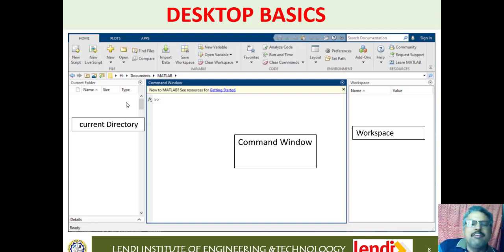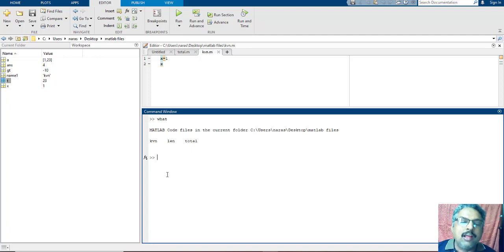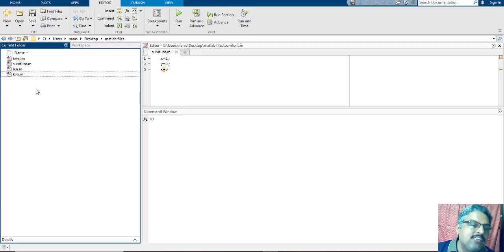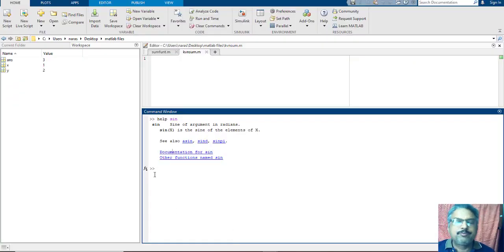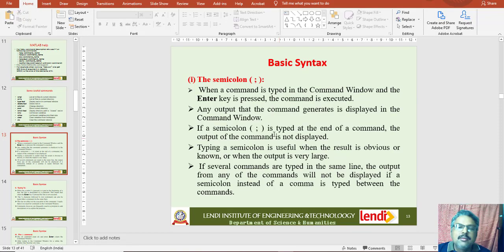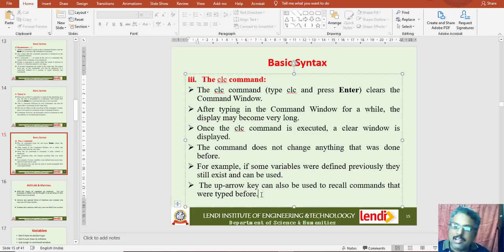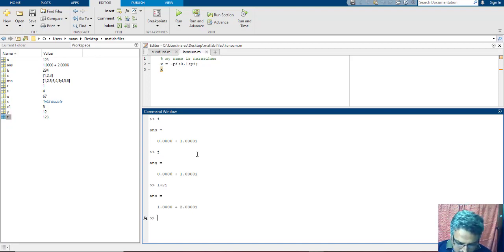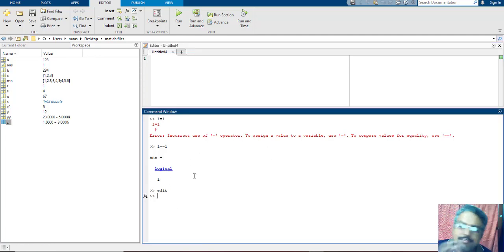Introduction to MATLAB(Lecture 1)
Online MATLAB LECTURER SERIES